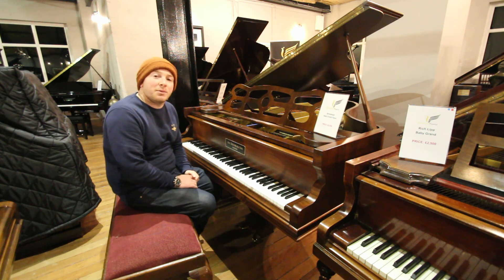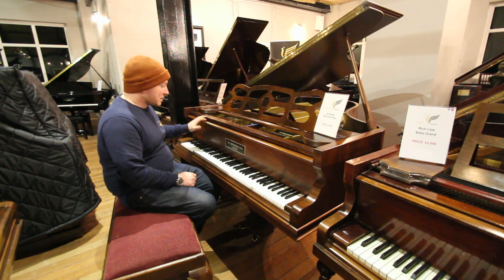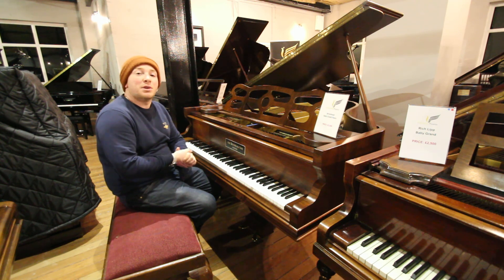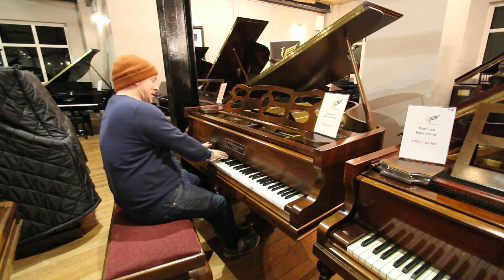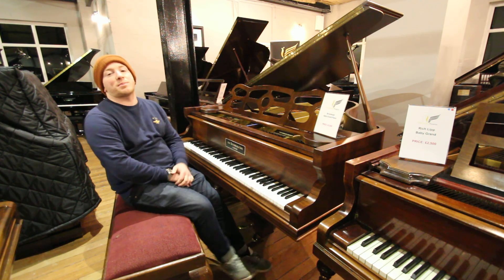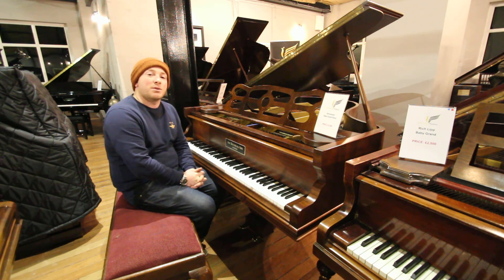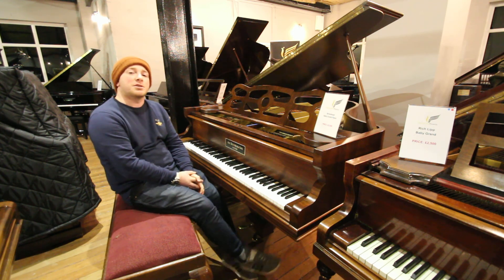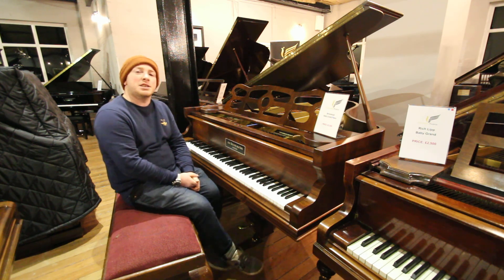John Brinsmead Baby Grand Piano at Sherwood Phoenix Piano Auctions